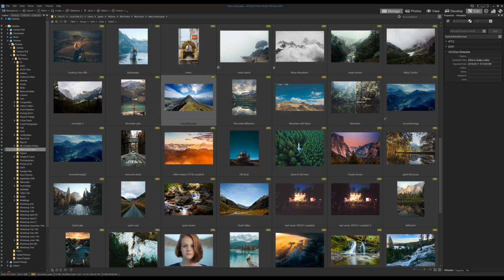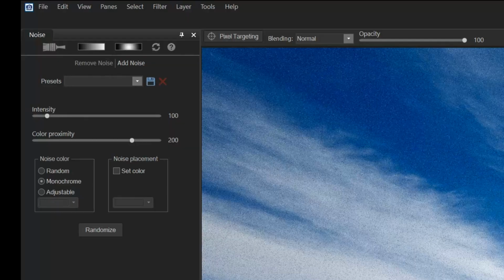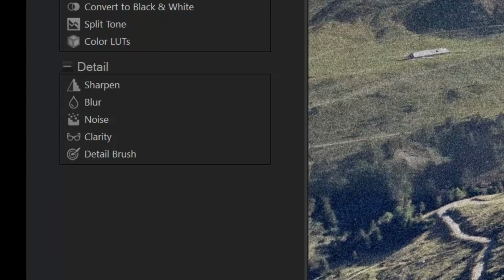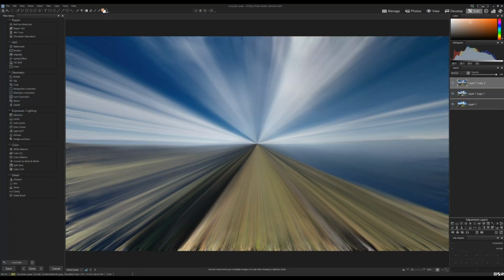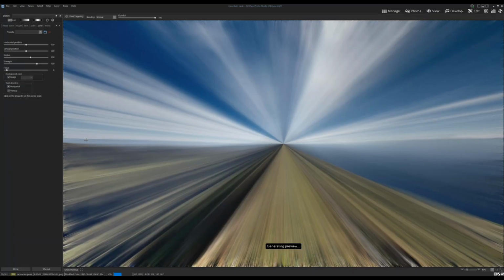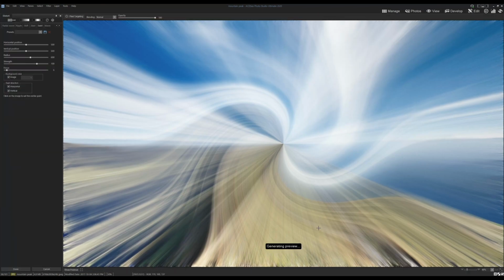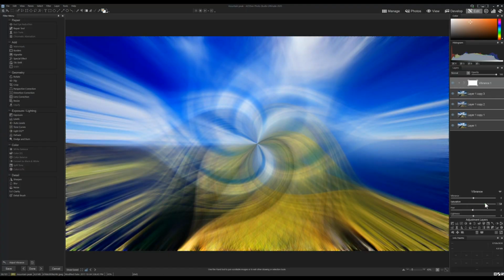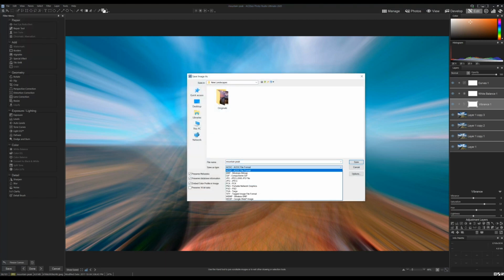Twirl Effect - Creative Tutorial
Get back out where you belong faster—in the field, behind a lens. ACDSee Photo Studio Ultimate 2020 combines GPU-accelerated layers, RAW editing, and world-class digital asset management with enough agility to swiftly satisfy your creative graphic and photography needs. Ultimate is armed with HDR, focus stacking, blended cloning, the ability to create your own color adjustments, improved facial recognition, more control over text and layers, and much more to give you the flexibility to create the composites, manipulations, and innovative graphics you’ve been fantasizing about.